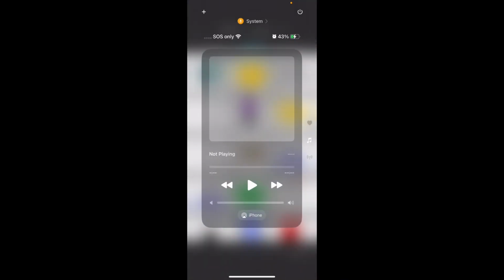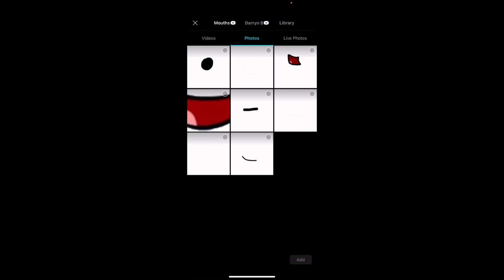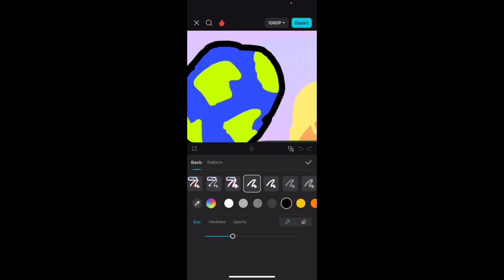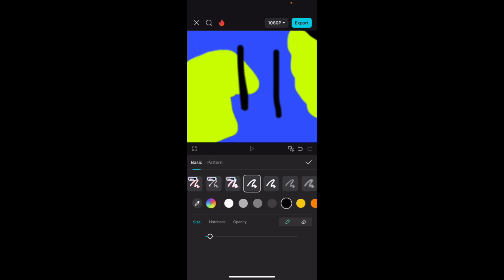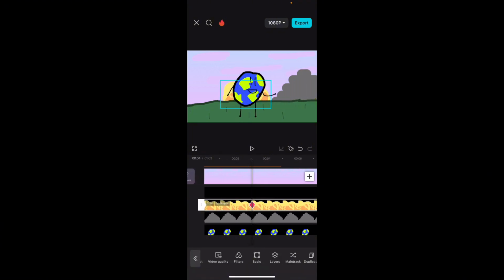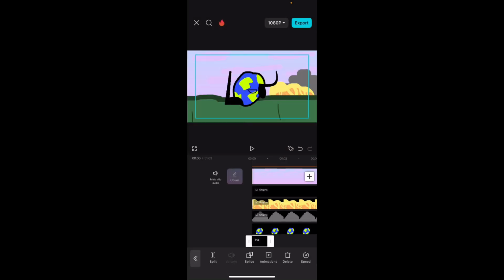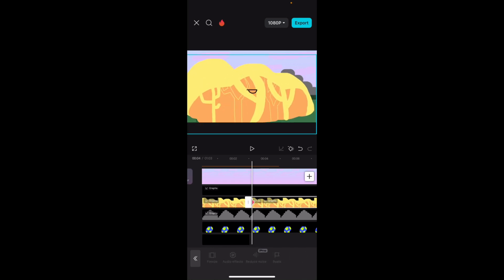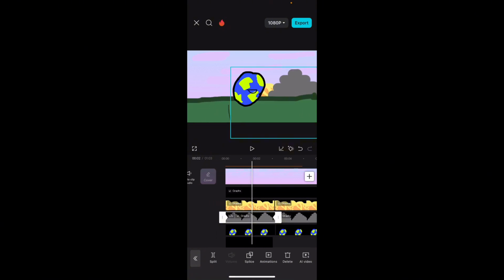HOW TO ANIMATE OBJECT SHOWS EASY ON CAPCUT!!! (Less than 20 Minutes)